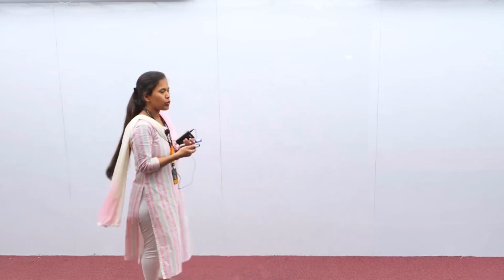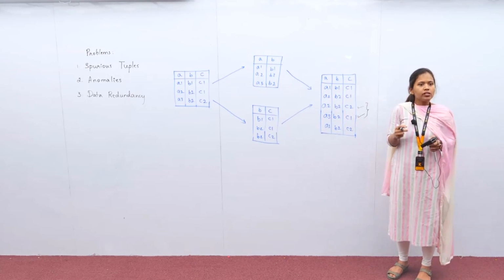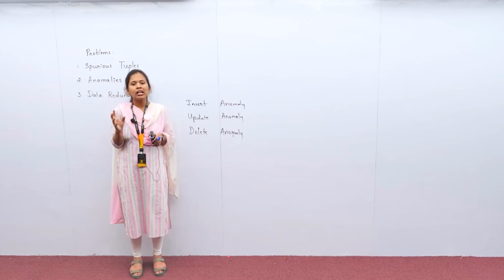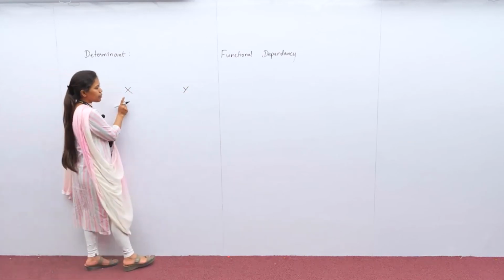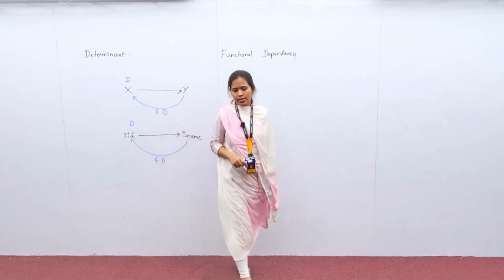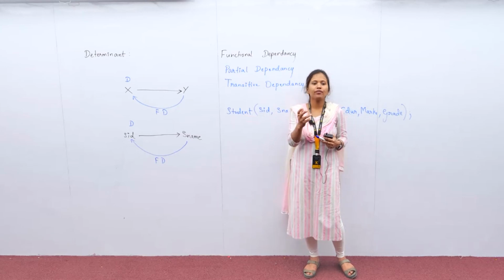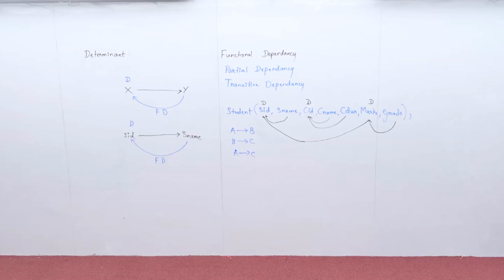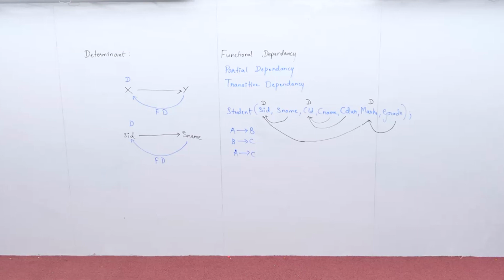SQL Class September (A1) Batch 2022 - 12/12/2022